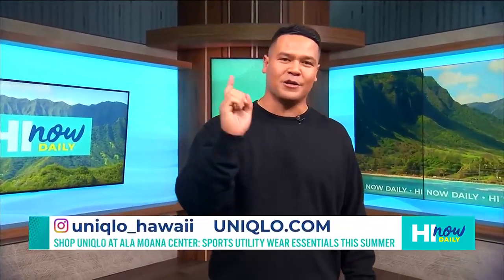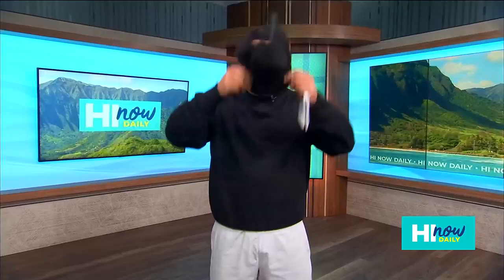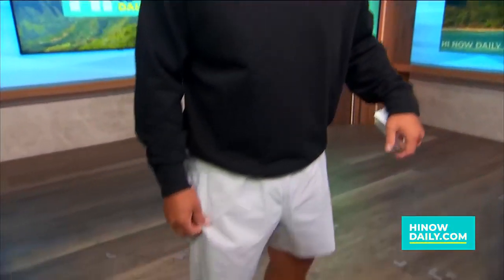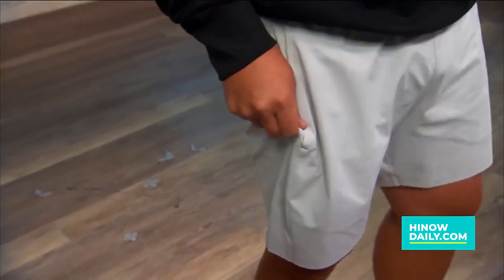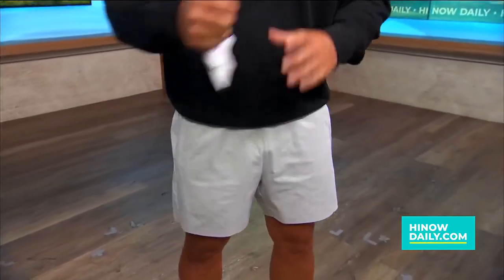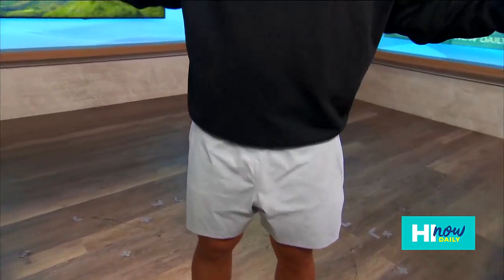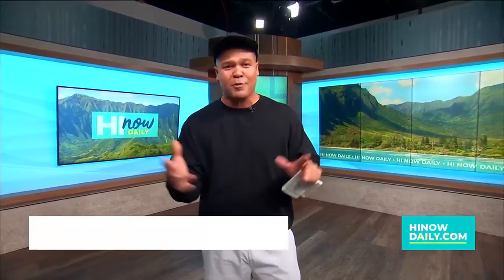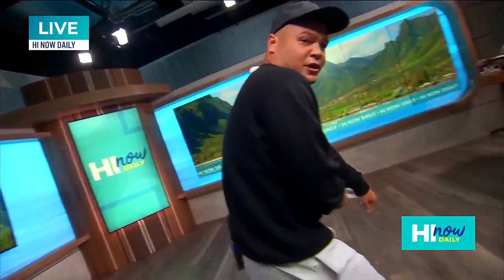Shop at UNIQLO at Ala Moana Center for Sports Utility Wear essentials this summer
Visit UNIQLO at Ala Moana Center this summer and shop from the latest UVProtection collection for unbeatable sun protection and stylish apparel.